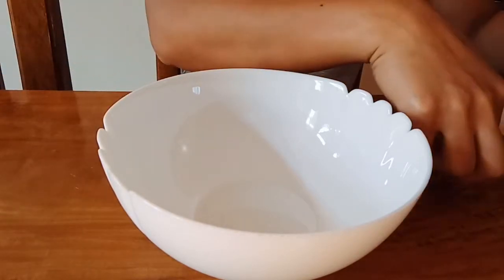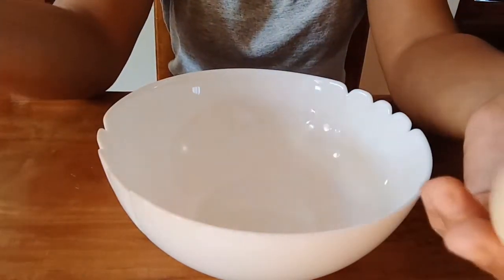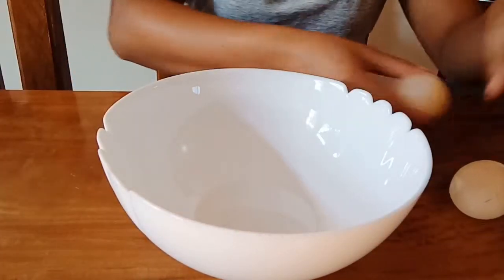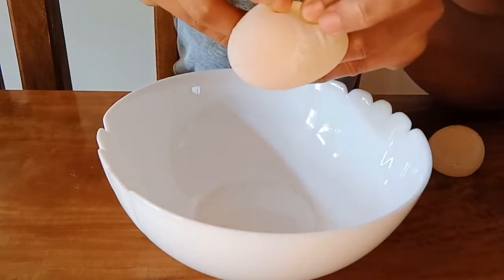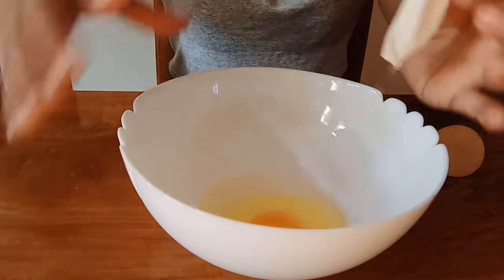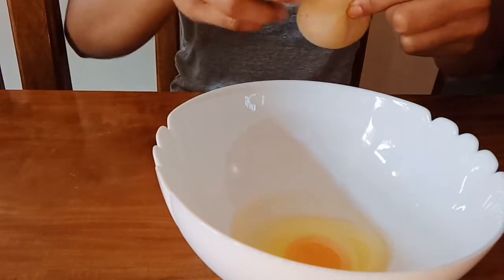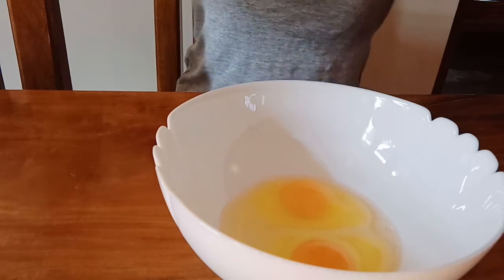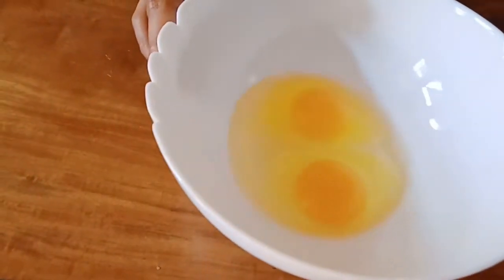Tearing SOFT SHELLED EGG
Wen got two soft shelled eggs today. 😊